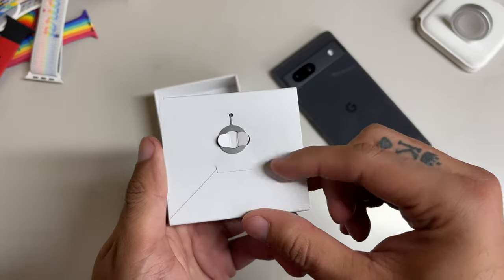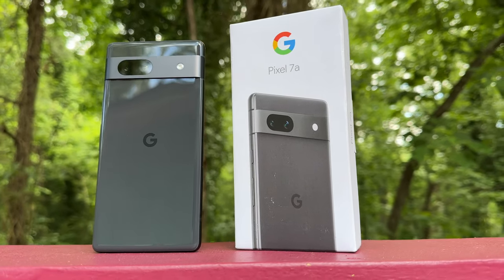Google Pixel 7a (Unboxing & Review) | Is this the Best Budget Smartphone Currently on the Market?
In this video, we dive into the exciting world of the Google Pixel 7a. Join us as we explore the key features, specifications, and performance of this latest offering from Google. We'll take a closer look at the design, display, camera capabilities, and the innovative Tensor G2 chipset powering the Pixel 7a. From its impressive refresh rate to its powerful performance, we'll uncover what sets this device apart. Don't miss out on this comprehensive review!

Chapters :
0:00 Introduction
1:08 Unboxing
2:53 Pricing & Availability
4:00 Design
4:45 Color Choices
6:27 Biometrics
7:01 Display
9:12 Cameras
10:42 Chipset / Performance
12:46 Battery
13:35 Software and Special Features
15:04 Verdict

Google Pixel 6a
Google Pixel 7

Google Pixel 7 Pro

Huge thanks to my good friend, Ken, for producing the sick beats in the background. His music and beats will now start to be featured on the channel!!!  🎧🔊